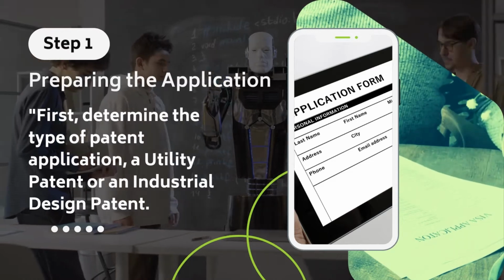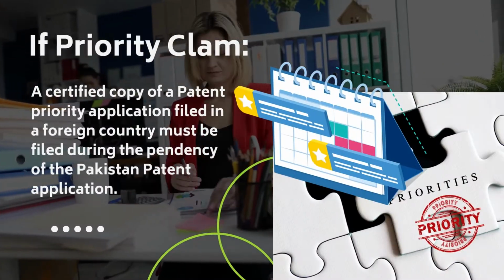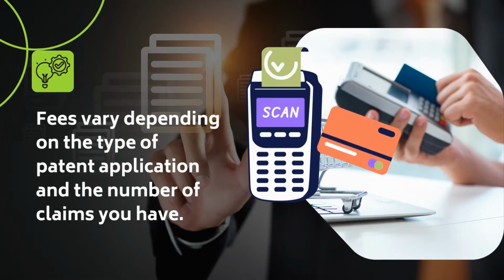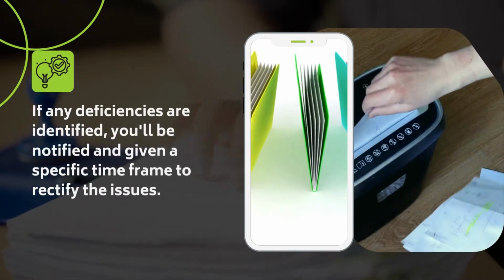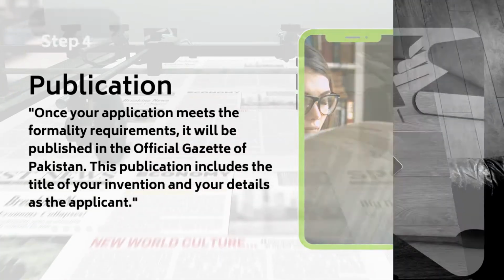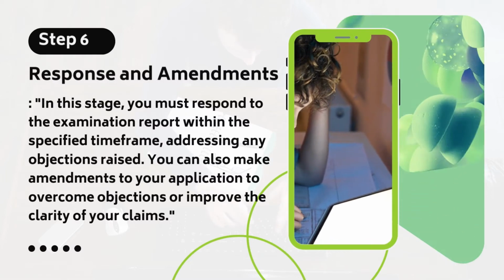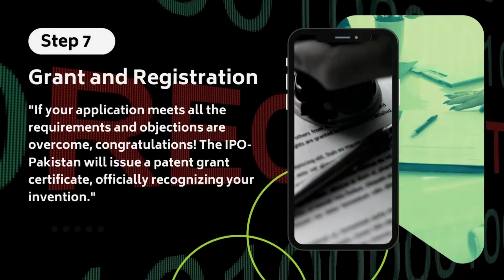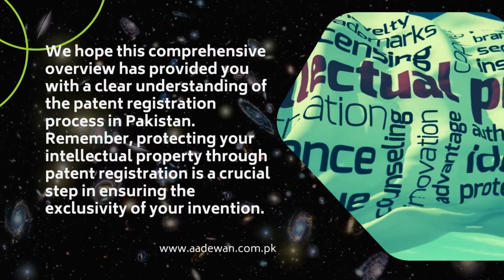Innovation and Creativity | Creativity Process Steps | Patent Registration Process | Easy Guide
Hi, "If you are an inventor or an entrepreneur in Pakistan and other countries who have an important idea, protecting your intellectual property rights through patent registration is very important. In this video, we take a step-by-step approach to this. will guide you through the process."